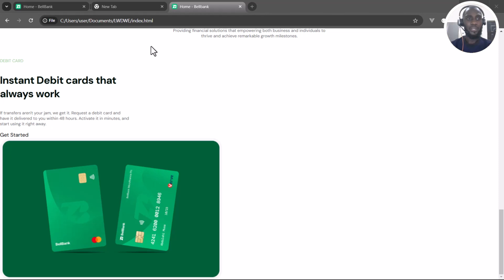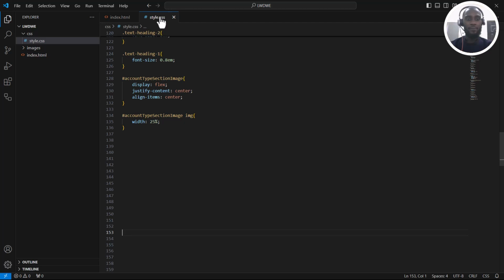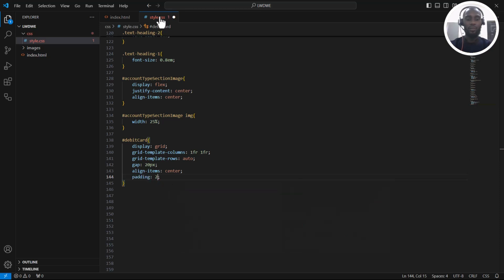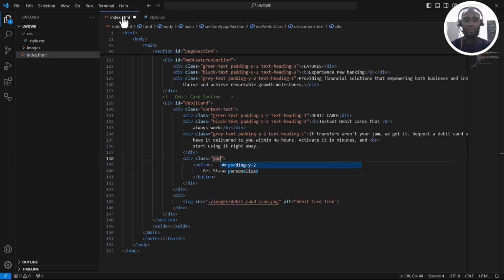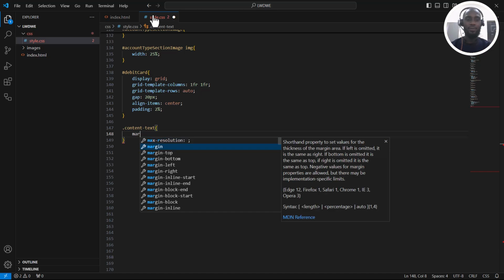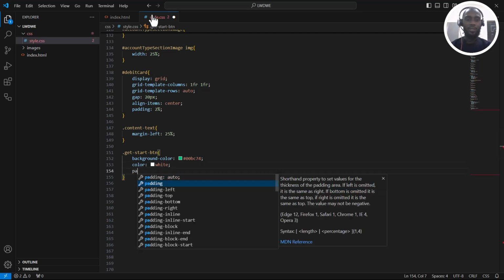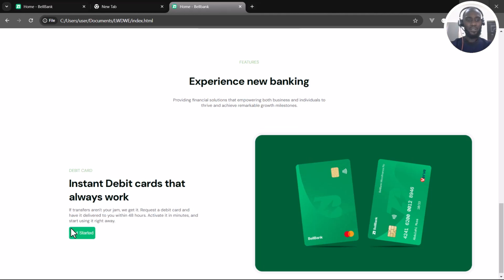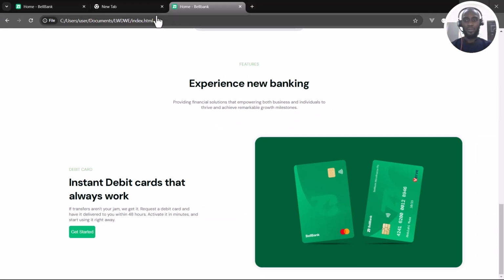038 - Styling Debit Card Section II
In this video, we will continue working on the page section.

In the previous video, we started designing the debit card section of the website, in this video, we will complete the section.